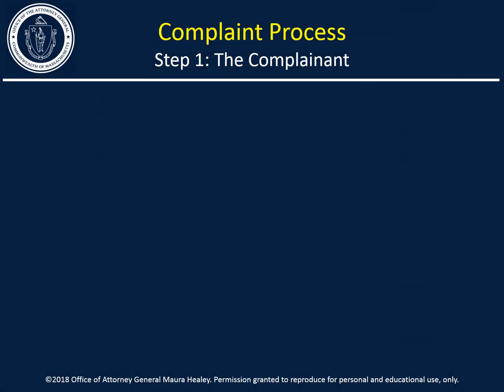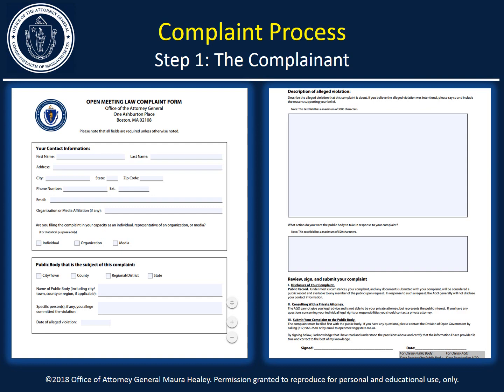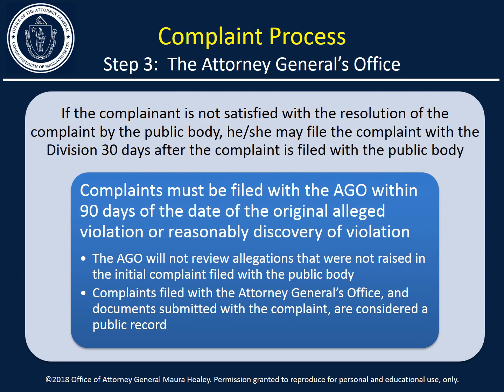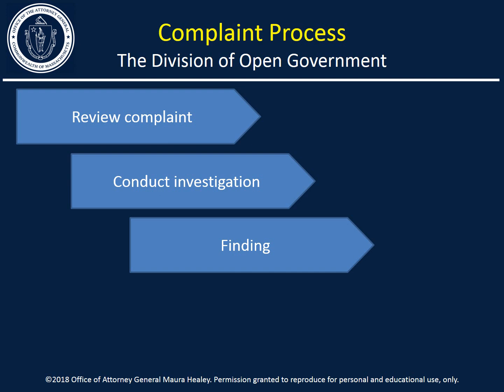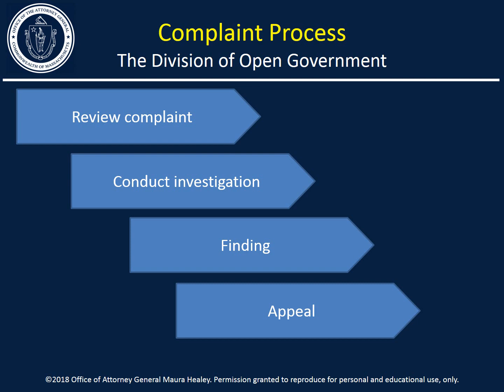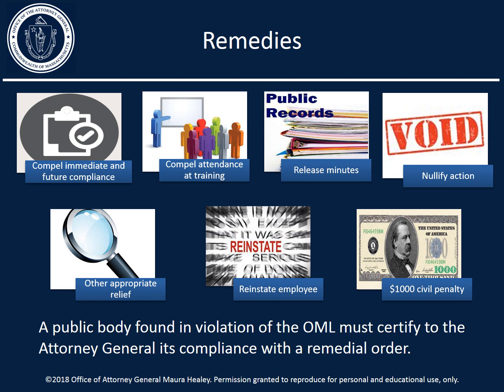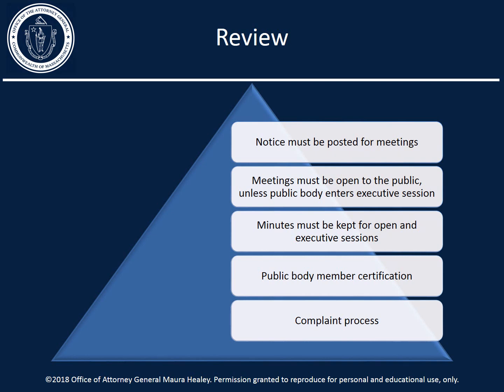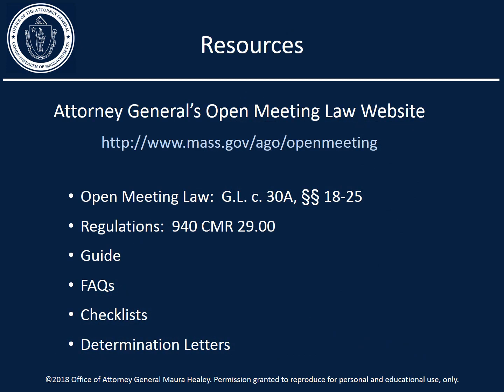Open Meeting Law: Part 6. Certification/Complaint Process/Review/Resources/Contact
This video series explains the requirement of the Commonwealth’s Open Meeting Law (OML). The OML is a tool to ensure transparent decision making by public bodies. In part 6, we explain the certification requirement for public body members and walk through each step of the OML complaint process.